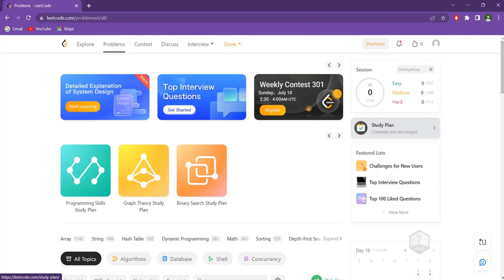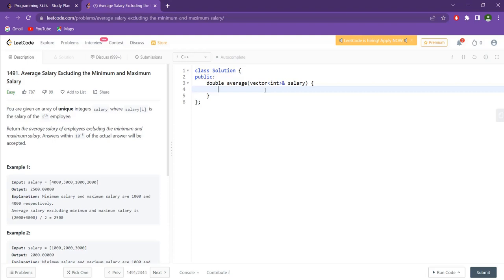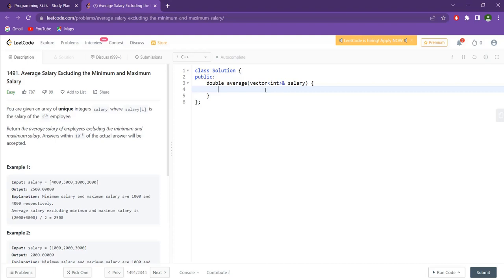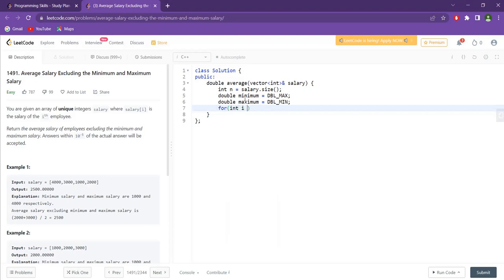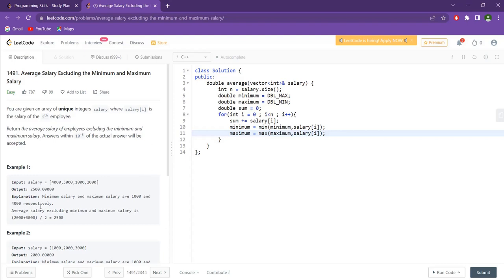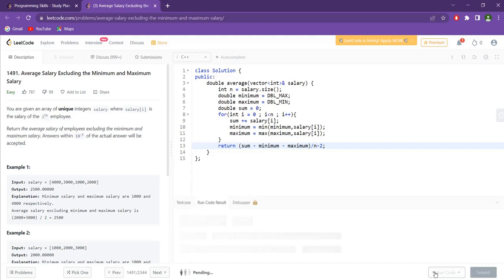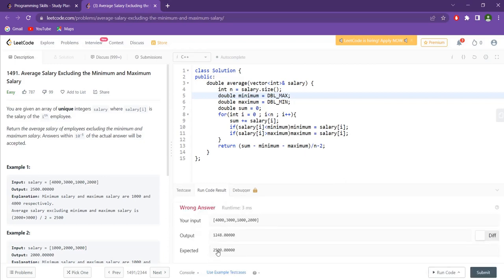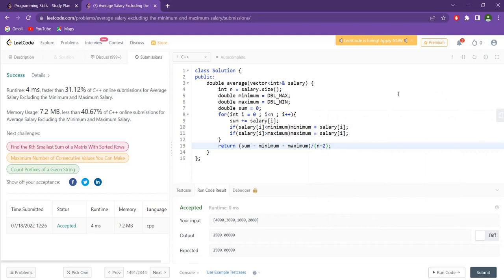Solution of Leetcode 1491. Average Salary Excluding the Minimum and Maximum Salary(nlogn and n)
Today, we will be solving Leetcode 1491. Average Salary Excluding the Minimum and Maximum Salary.
And, post and questions or suggestions in the comments section below.
Thanks.